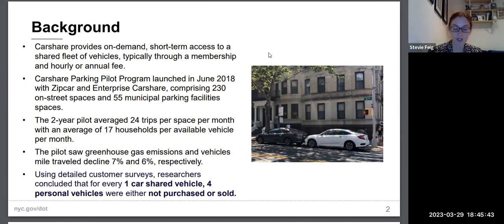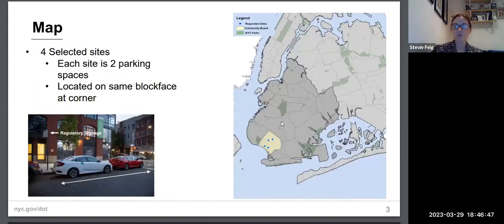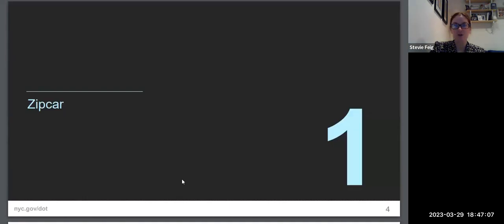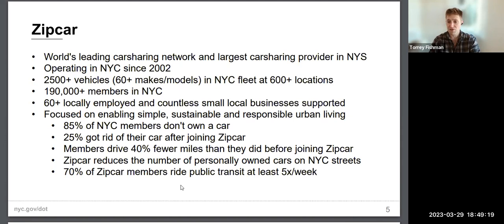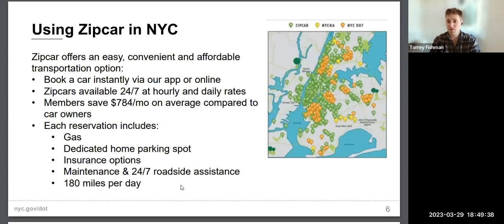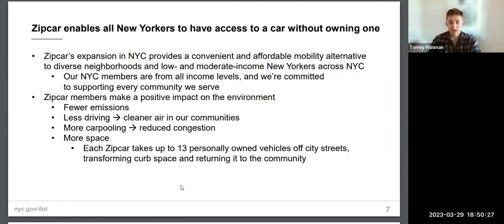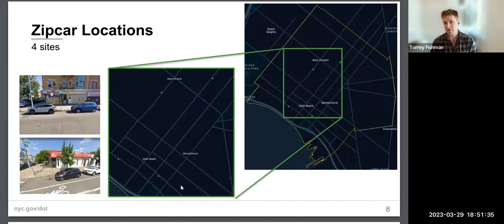Transportation Committee Meeting, March 29-2023